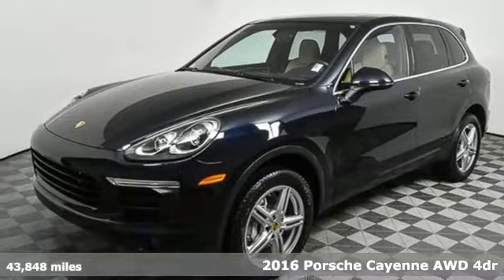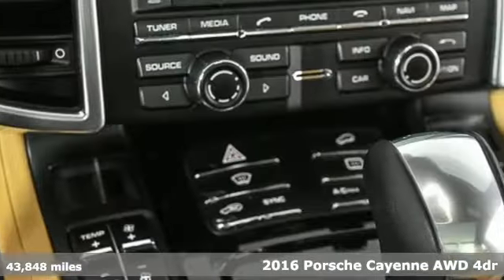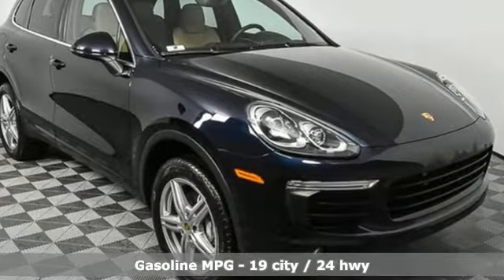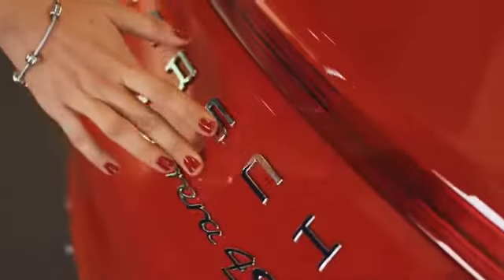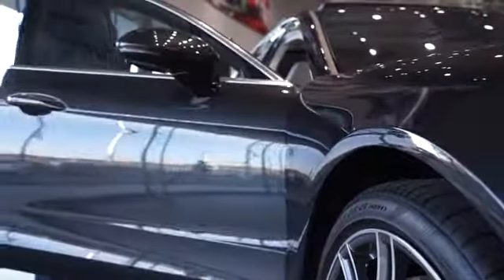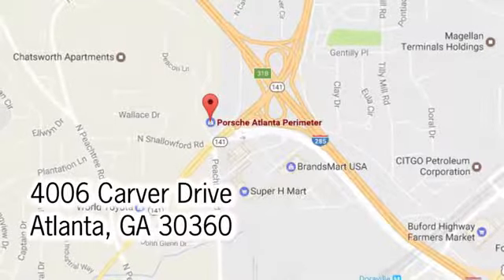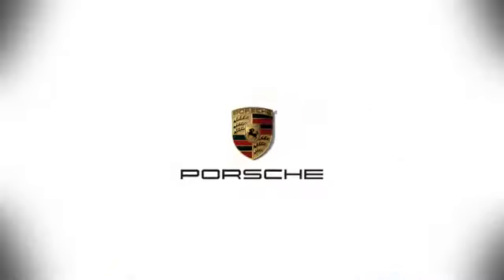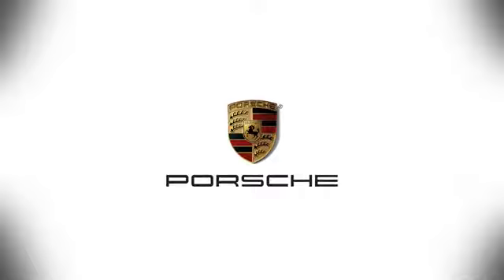Used 2016 Porsche Cayenne Atlanta Alpharetta, GA P31355 - SOLD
Year: 2016
Make: Porsche
Model: Cayenne
Trim: Base
Engine: 3.6L V6
Transmission: 8-Speed Automatic with Tiptronic
Color: Blue
Interior: Luxor Beige/Black
Mileage: 43848
Stock #: P31355
VIN: WP1AA2A2XGKA09962
CARFAX One-Owner. Moonlight 2016 Porsche Cayenne brbrPorsche Certified. brbrBOSEA® Surround Sound SystembrHeated Multifunction Steering WheelbrLane Change Assist (LCA)brPanoramic Roof SystembrPower Seats (14-way) with Memory PackagebrPremium PackagebrPreparation for Two-Tone Leather Interior i.c.w. Seat VentilationbrSeat Heating (Front)brSeat Ventilation (Front)brbrPorsche Certified Warranty good for 2 additional years starting at the expiration of the original 4 year/50k mile manufacturer's warranty. This Porsche's original factory warranty started on 02/03/2016. Enjoy peace of mind and compelling finance offers when purchased with the Porsche Approved Certified Warranty.brbrWe look forward to hearing from you. Advertised price includes $599 Dealer Service Fee. Recent Arrival!brbrAwards:br * 2016 KBB.com 10 Best Luxury SUVs * 2016 KBB.com Brand Image AwardsbrbrbrReviews:brbr * Rewarding handling; wide range of engines available, from a plug-in hybrid model to the ultrafast Turbo S trim; exquisite interior; highly customizable. Source: Edmundsbr * Now in its second generation, the Cayenne has firmly established its reputation as a pure, no-compromise Porsche. The contours of the front section draw the eye, reflecting excellent dynamics. The elongated hood is clearly reminiscent of Porsche race cars from the 1960s, and is perfect for a Porsche lover in need of extra space, as it holds five passengers and plenty of cargo. With a choice of 5 different engines you can opt for including the Diesel with 240hp/406 lb-ft of torque, the 420hp V6 in the S, the 333hp V6 mated to a 95hp electric motor in the s E-Hybrid, the 520hp V8 in the Turbo, or the 570hp V8 in the Turbo S. The Cayenne is also outstanding as an off-road vehicle with its nimble acceleration and superb handling. When on such a trip, the refrigerated glove compartment just might come in handy! The front wheel arches are extremely well defined, while the power-domed hood further underlines the sheer power and resolution within. Other distinguishing features include the visibly drawn-in lower door panels and contoured roof spoiler. The interior is both sporty and comfortable. The center console rises to meet the dashboard for an involved drive. Both front seats enjoy 12-way seats with four-way lumbar support. The cavernous rear cabin area features split-folding seats with fore/aft adjustment as well as extra legroom and great comfort. Standard equipment on the Cayenne includes AWD, water-repellent front side windows, a height-adjustable power liftgate, and rain-sensing windshield wipers. For safety, the Cayenne has six airbags, brake pad wear indicators, and start/stop with the automatic transmission options. Finally, this Porsche rocks out with a ten-speaker audio system monitored by a seven-inch touchscreen. Source: The Manufacturer Summary

Address:
4006 Carver Drive